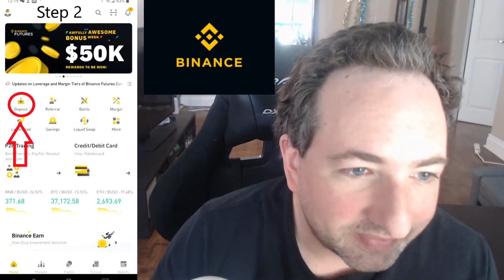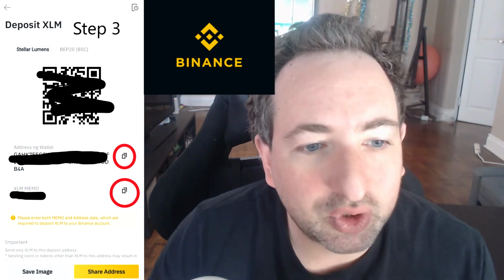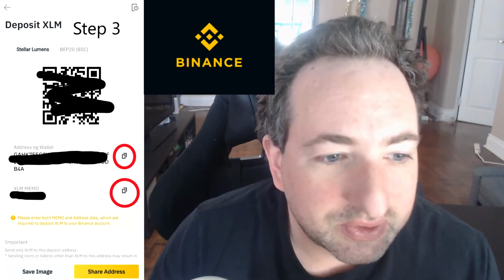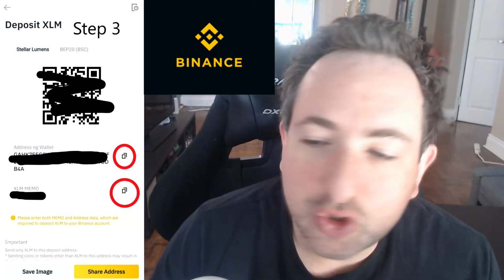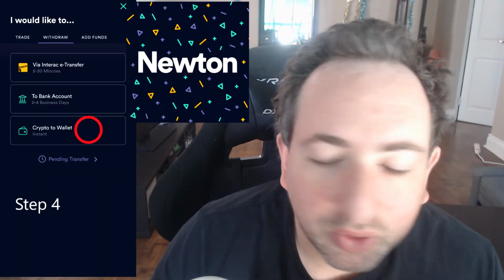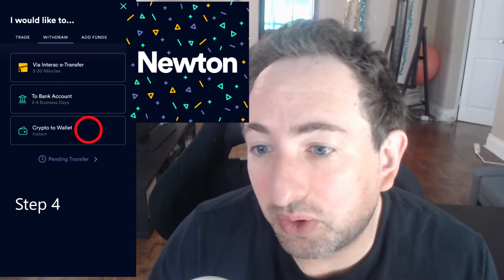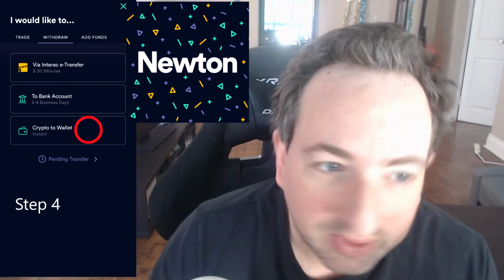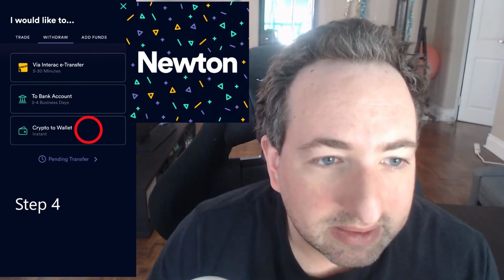Best Way to Fund Binance in Canada 2021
This easy step-by-step method will show you the cheapest and best way to fund your Binance account in Canada.

Don't forget to sign up for Newton and Binance Before you Begin.

Newton:
Don't forget to sign up to Newton to get your free $25 Credit

Don't forget to join our Free Crypto416 Facebook Group

Sign up to the Best Trading Markets